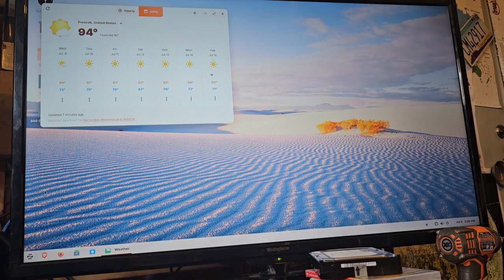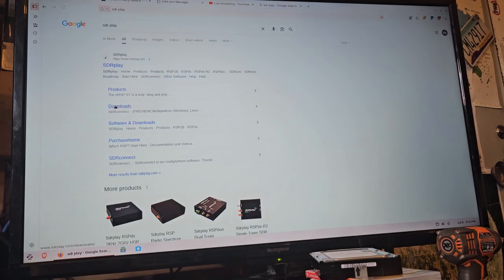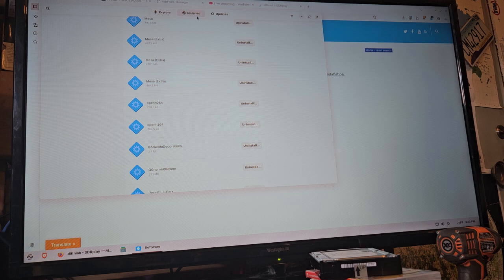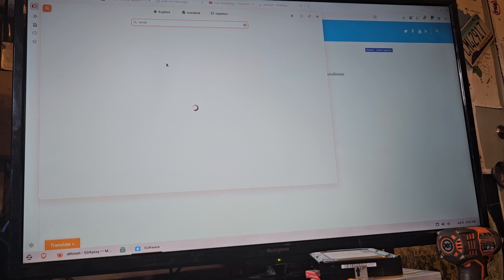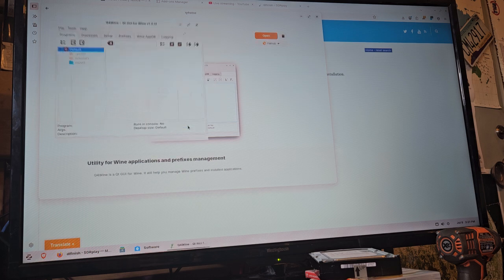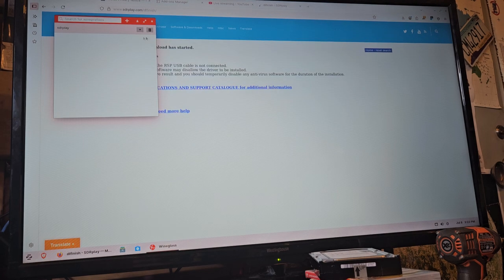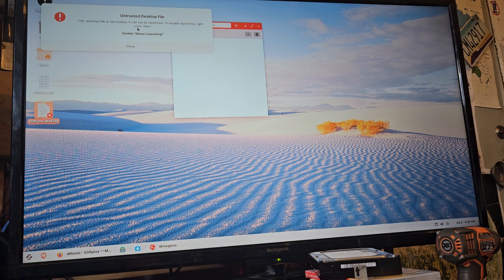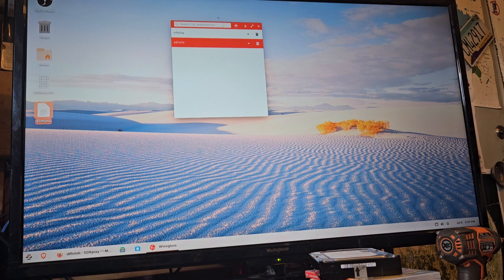Trying to get "wine" to run under zorin os linux for sdruno software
I thought I had it working and it looks like I installed SDR Uno with some errors but I can't get it to Launch